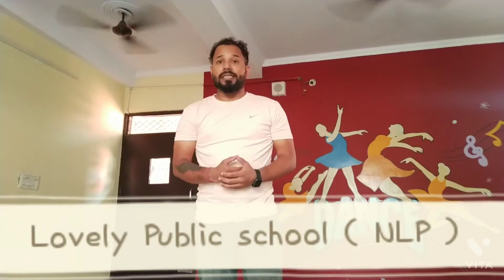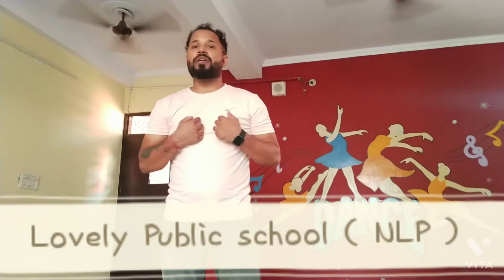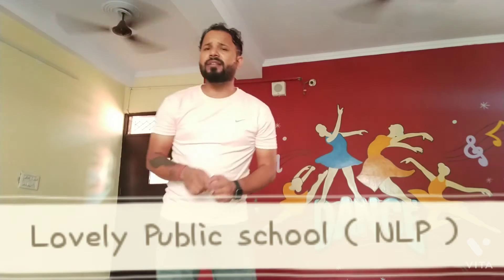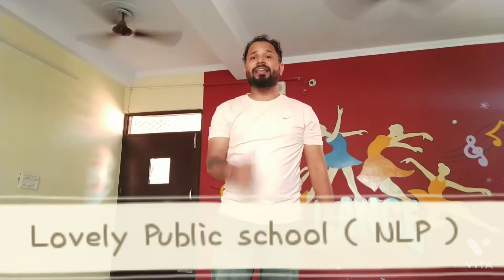sequence of western dance moves -3 ( Tutorial )